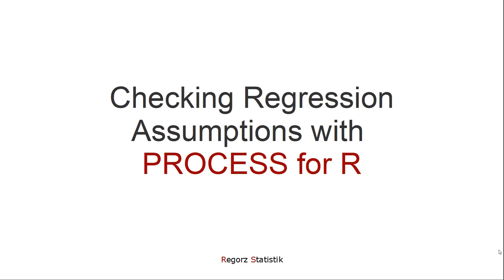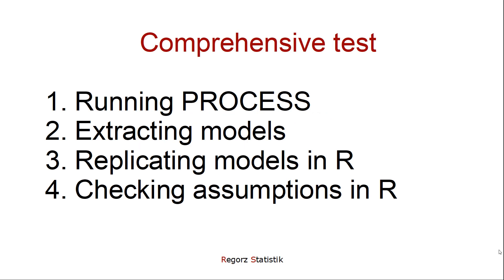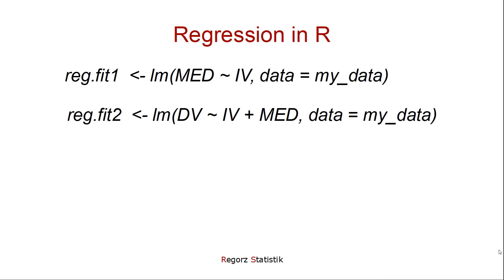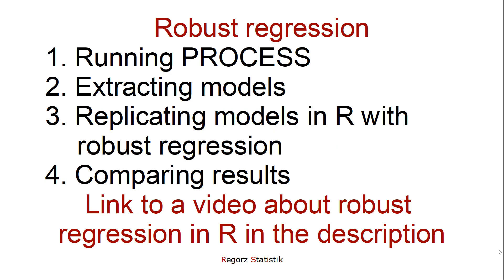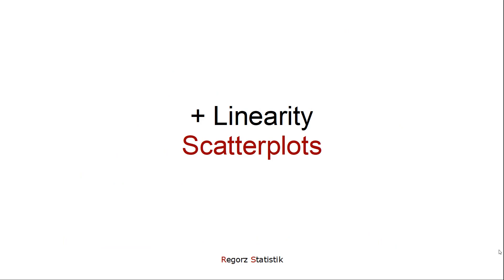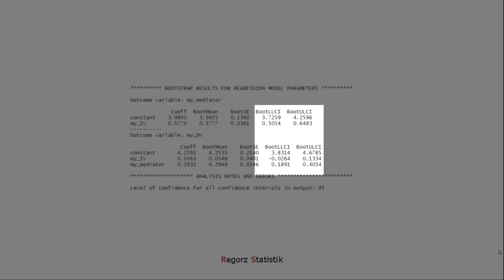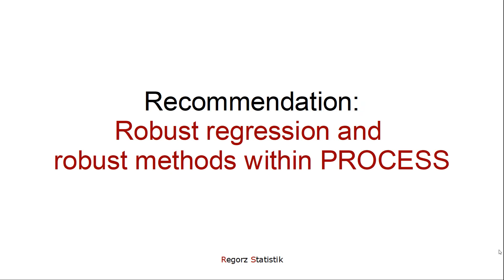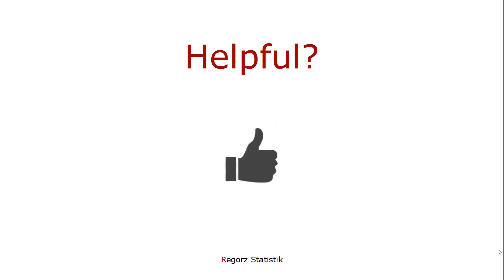PROCESS/R: How to Check the Regression Assumptions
When you test a moderation, mediation, or moderated mediation with Hayes' PROCESS macro for R, you are running one or more regressions. And regressions have assumptions that PROCESS unfortunately does not test for you!

This video shows you several ways to deal with regression assumptions (e.g., normality of residuals, homoscedasticity, linearity, etc.) for a PROCESS model in R:
1. Replicate the regression model(s) in R and check the prerequisites there.
2. Replicating the regression model(s) in R and running robust regression there
3. Using robust options in PROCESS